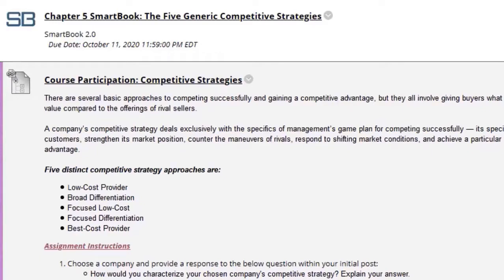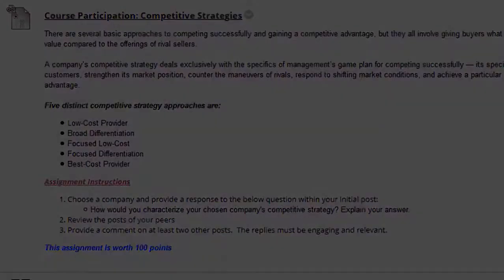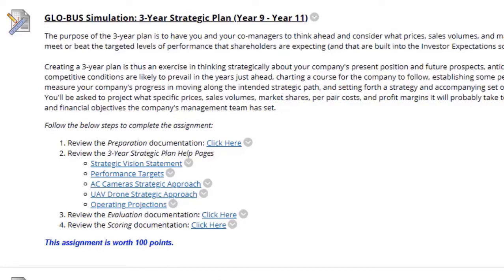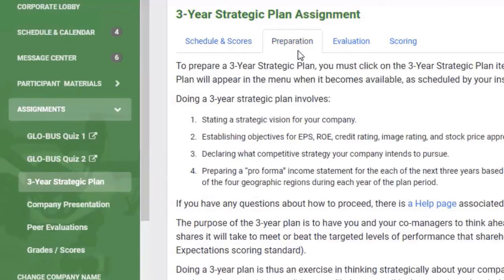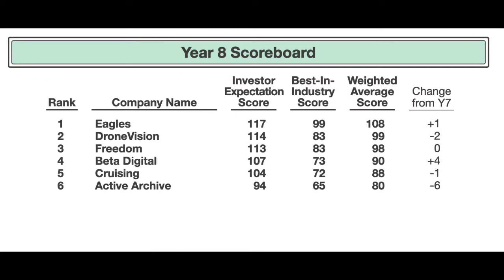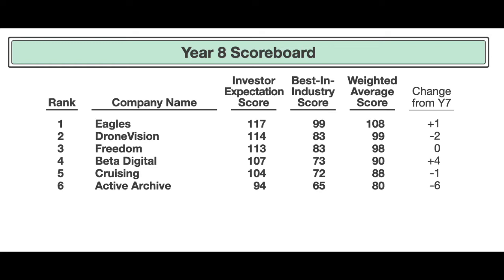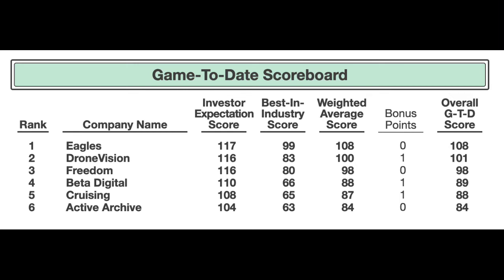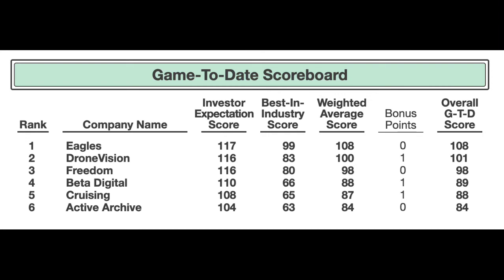MGT-290: Business Management Capstone (Module 7)